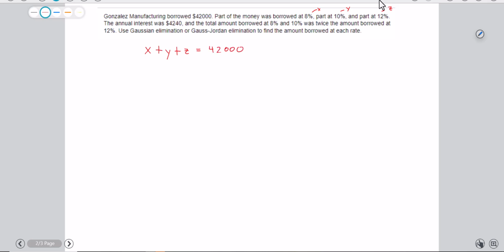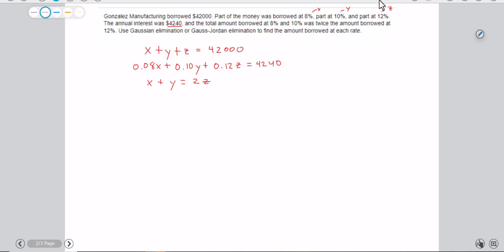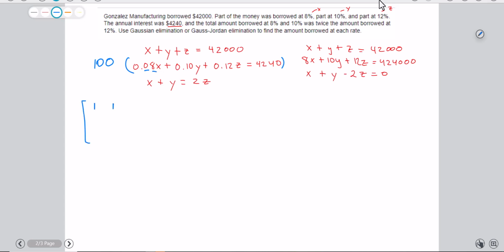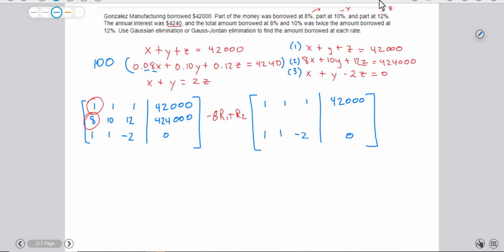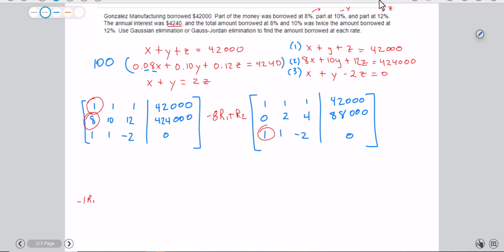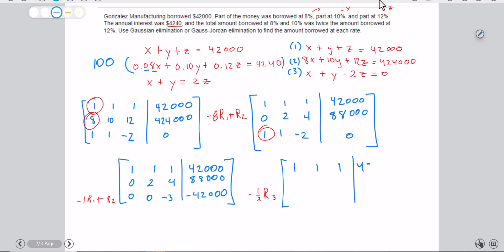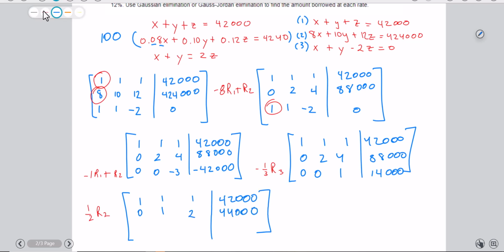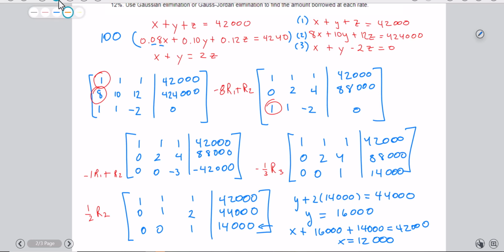3x3 Matrix Application